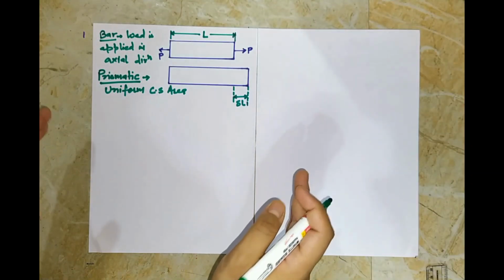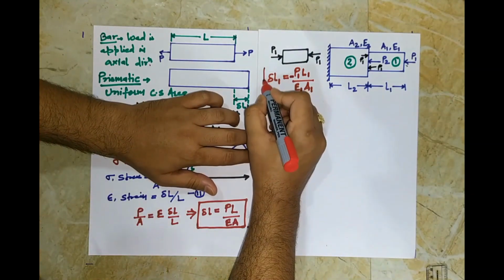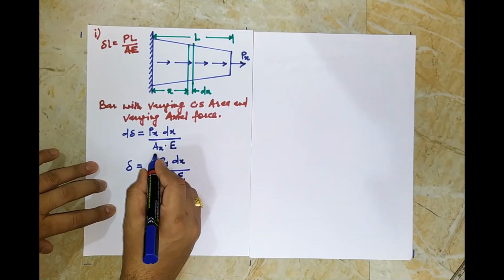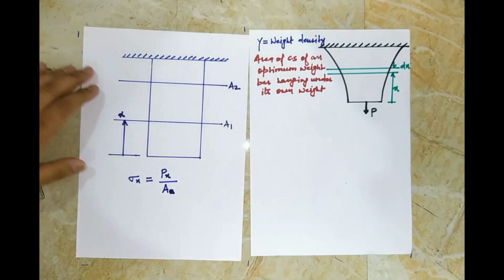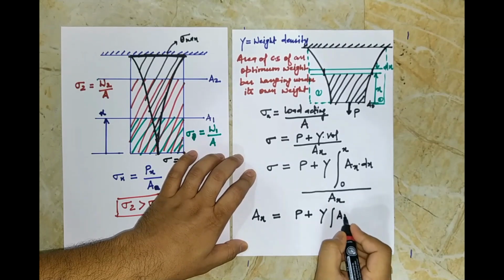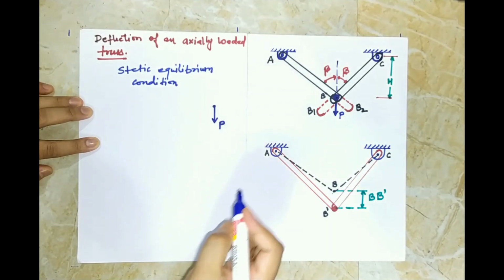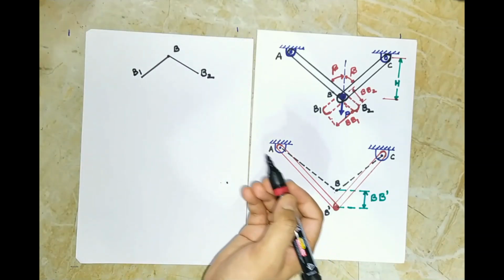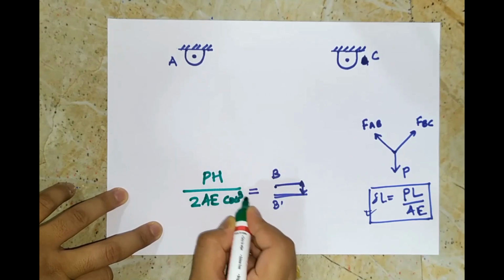Elongation of statically determinate bars/truss under the action of load/ self weight.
I feel delighted to invite you all to attend a full session on understanding and calculating /elongation/deflection in axially loaded members/bars and trusses.
The lecture series will comprise of two videos:
1) Deflection of statically determinate axially loaded bars/ trusses under the action of load/self weight.
2) Deflection of statically INdeterminate axially loaded bars/ trusses under the action of load.

So, here is the first lecture in the series wherein I shall start with the simplest problem to understand the concept and then switch to common problems related to the topic.
Requesting viewers to enjoy the lecture to the fullest and write their reviews in the comment box below. I also appeal to the viewers to please  suggest improvements.
Please make this session interactive and participate in giving the right knowledge to the viewers.
Regards
Sumit Ratan